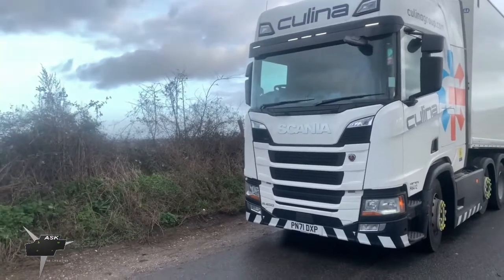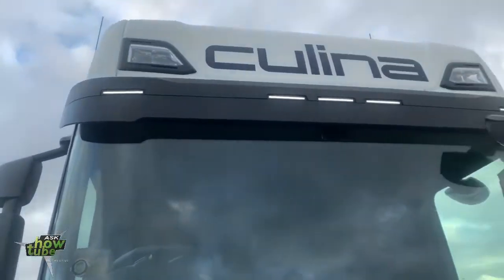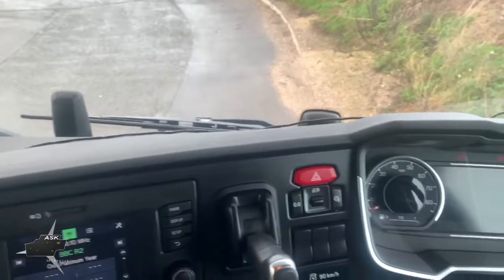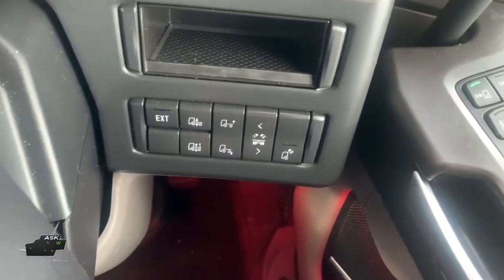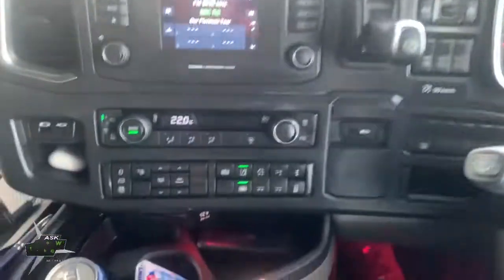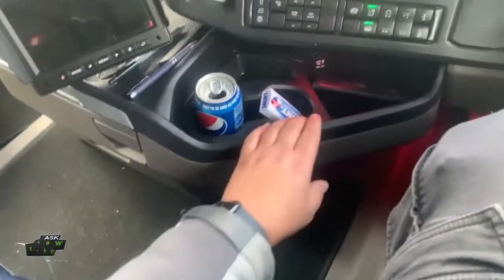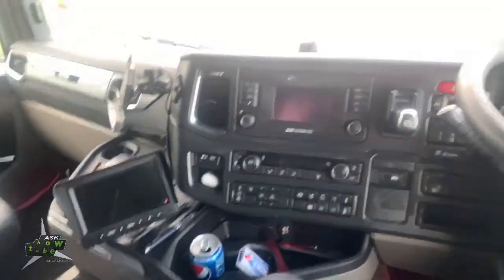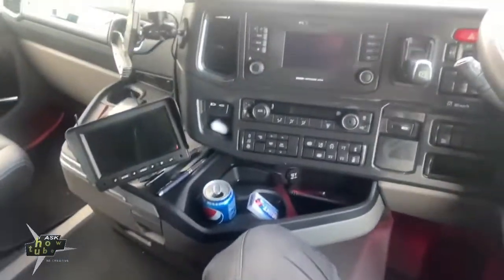Driving a new Scania, new scania review, thoughts, impressions about the new scania truck.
Hello truckers, I have uploaded a short video about driving a new Scania, new scania review, thoughts, impressions about the new scania truck.